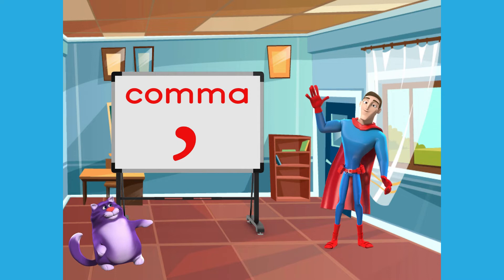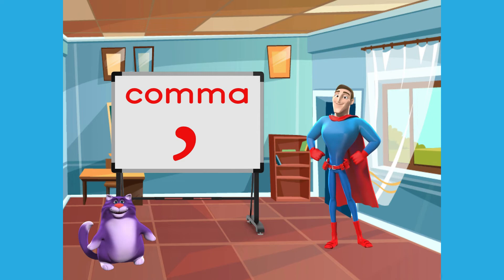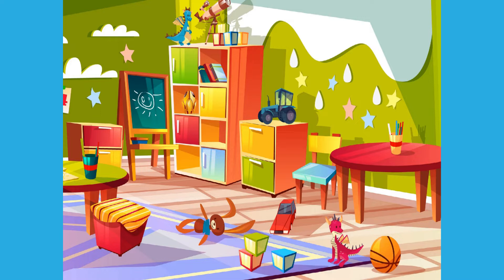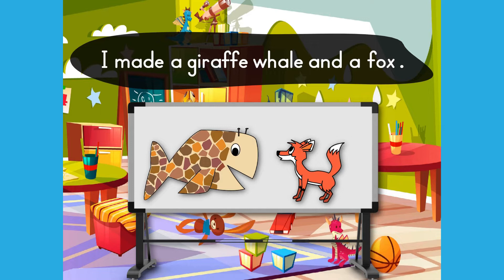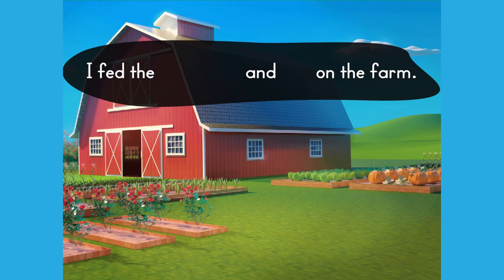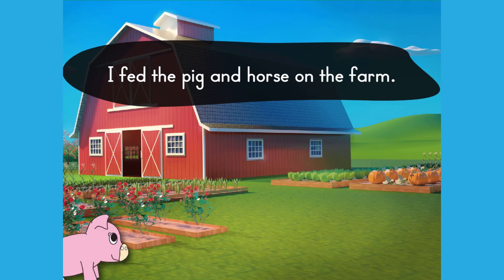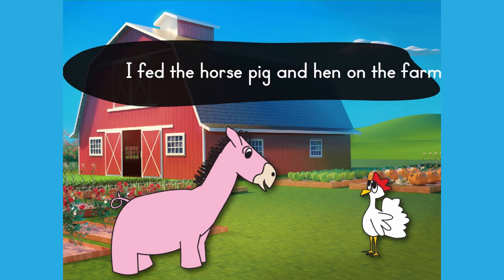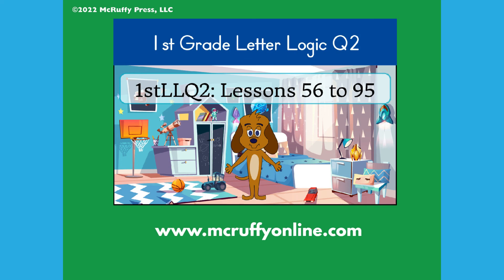Why Do You Use Commas... In Lists?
Learn to use commas to separate a series of items in a sentence. This video is from the McRuffy Press First Grade Letter Logic online curriculum. and learn more about McRuffy Press curriculum